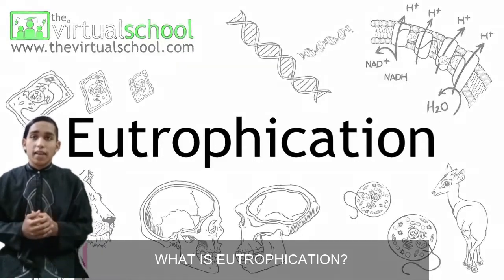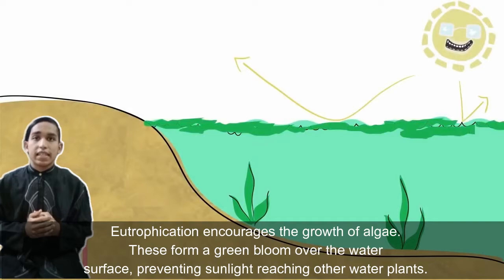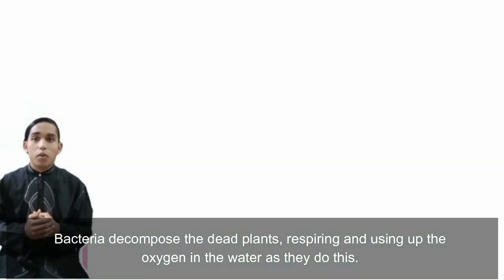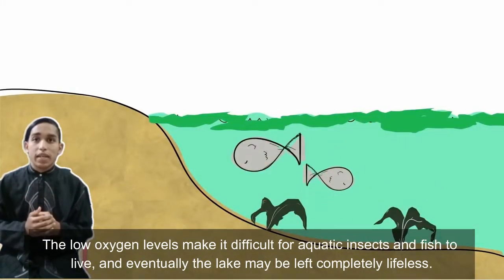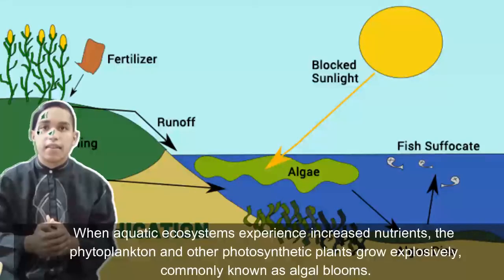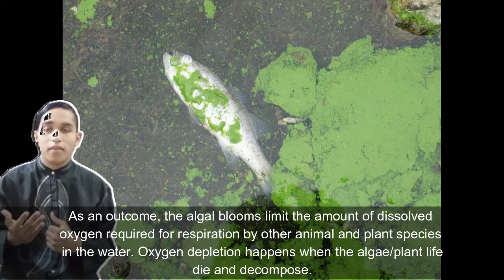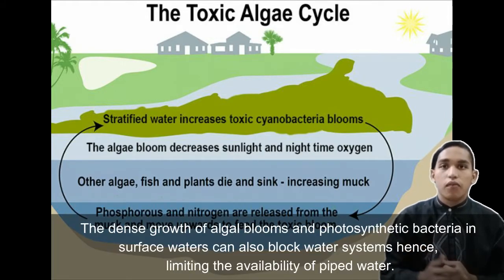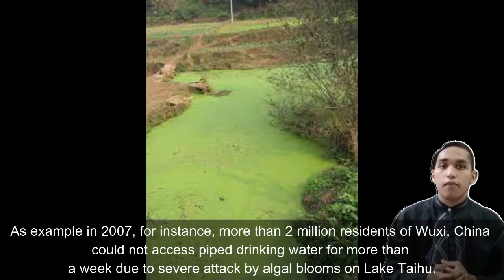PBI10102 ENGLISH FOR COMMUNICATION INFORMATIVE SPEECH VIDEO (MAIN IDEAS 4:EUTROPHICATION)